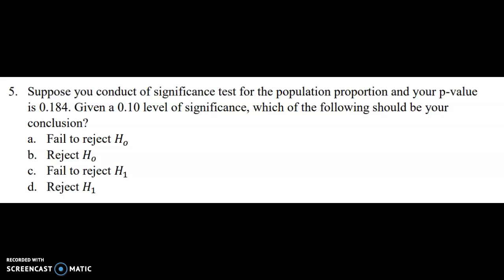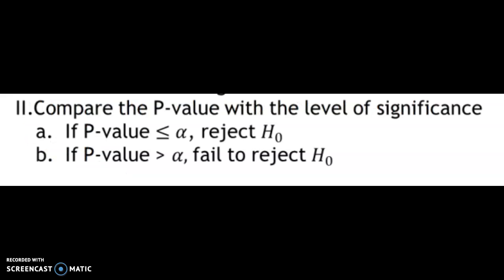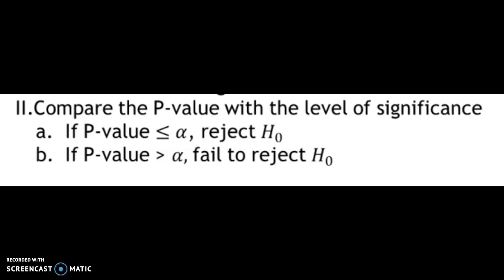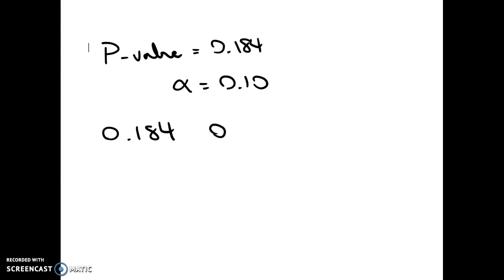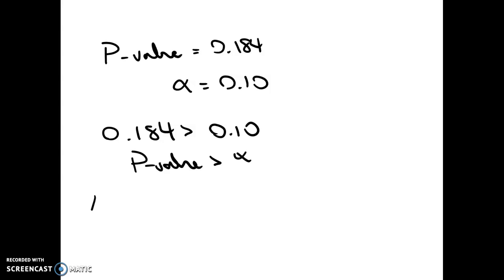Math 210 Practice Exam 3 Q5